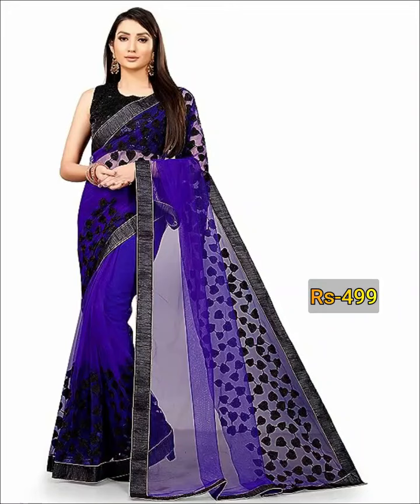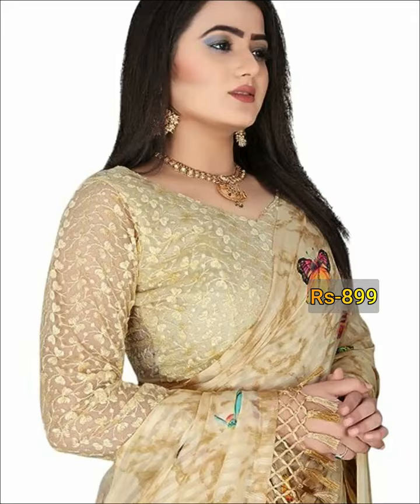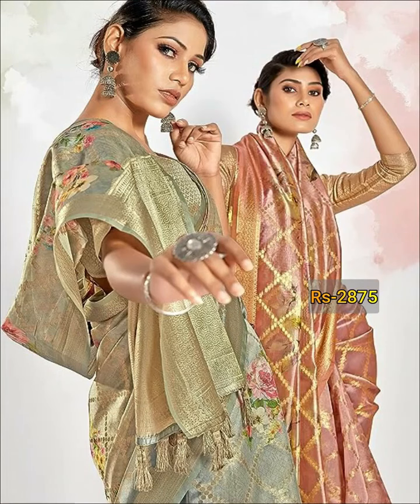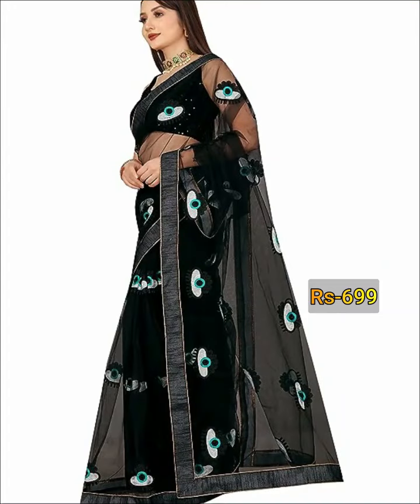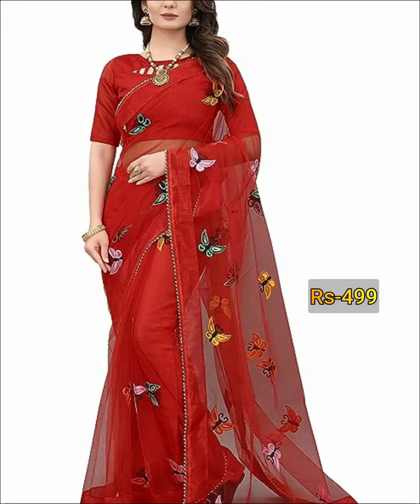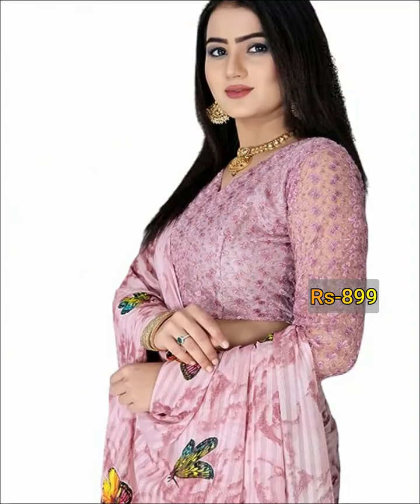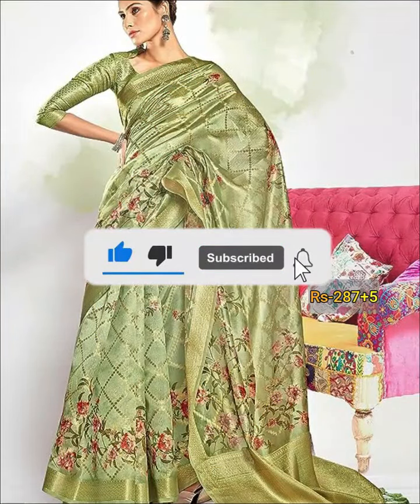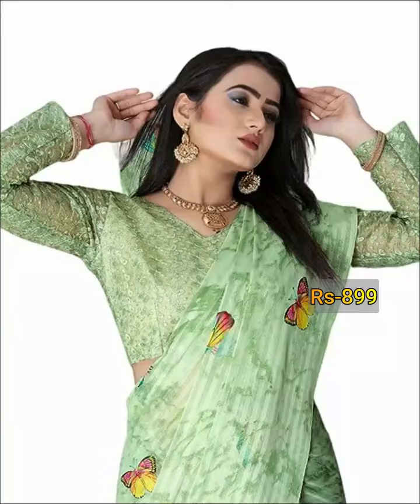New Arrival Butterfly Net Fabric Sequin Work Saree Collection|Butterfly Net Sari|Sequence Work Sari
Dear Friends,
Welcome To Top Fashion Accessories.

* The products shown in this video are not owned by Top Fashion Accessories.